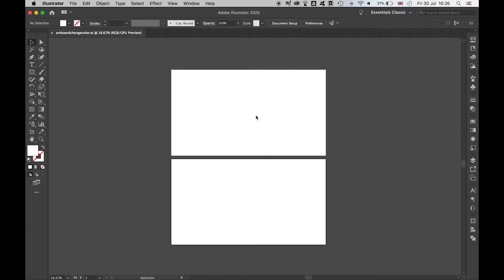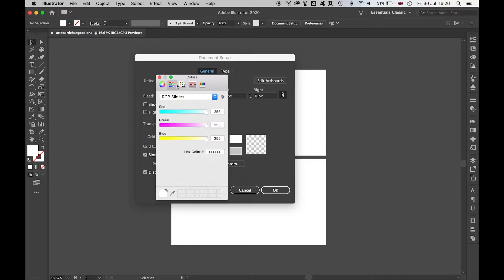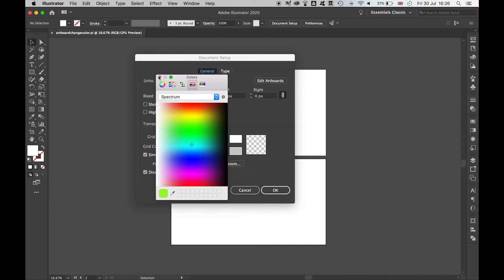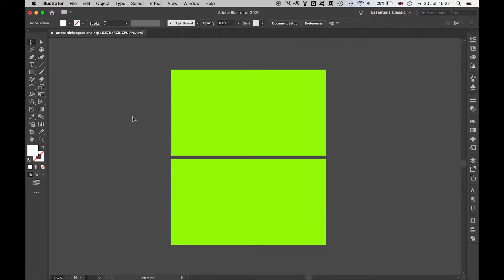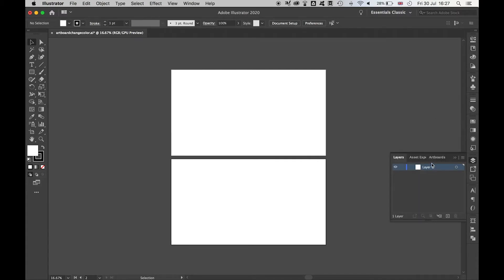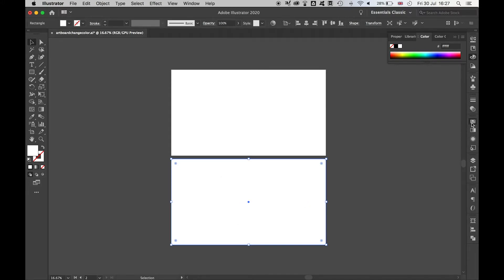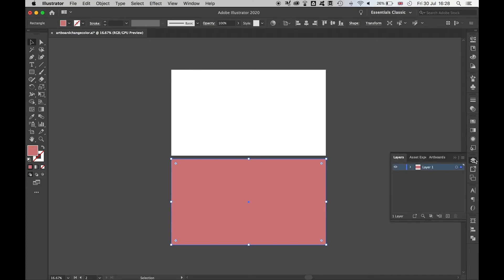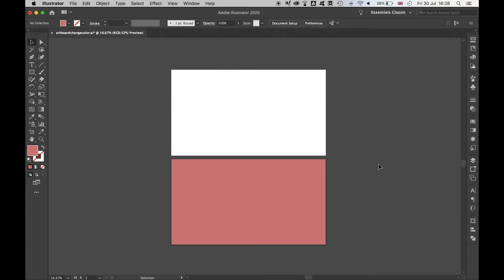How To Change Color Of An Artboard In Illustrator CC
Learn how to change the color of an artboard in Adobe Illustrator CC in this simple tutorial.

Together, we will look at two techniques, that take a matter of seconds, to change the color of any artboard in Illustrator.

The first technique, using the document setup panel, will change the color of all artboards in your document.

The second technique, using the fill color and lock layer features, will change the color of an individual artboard background in Illustrator.